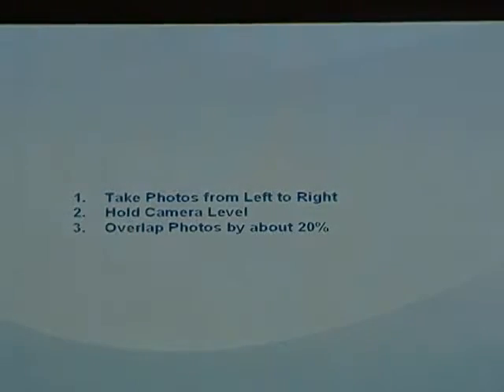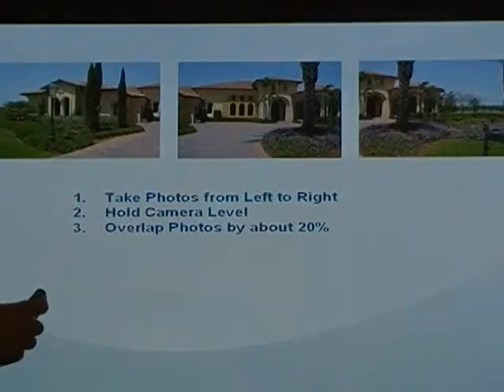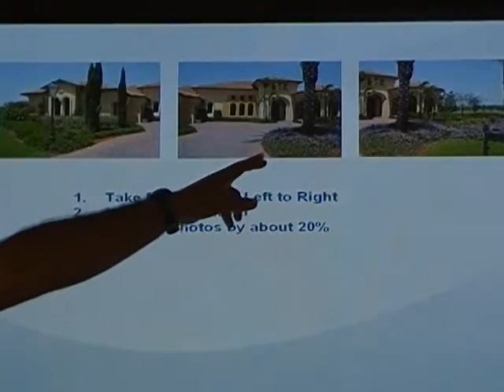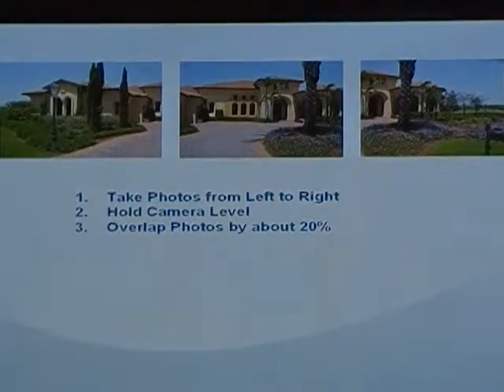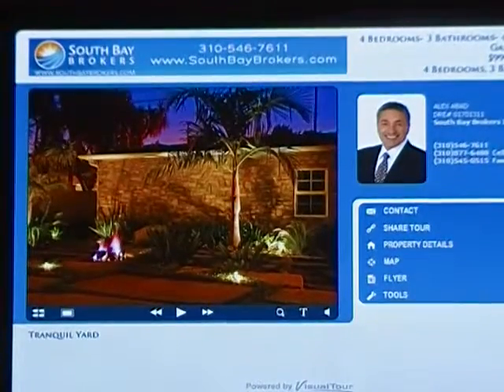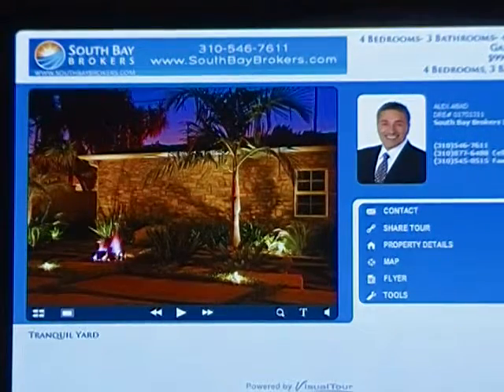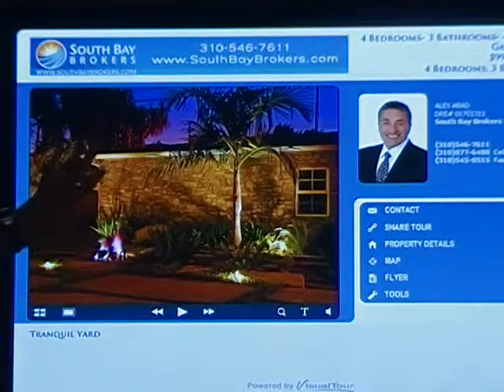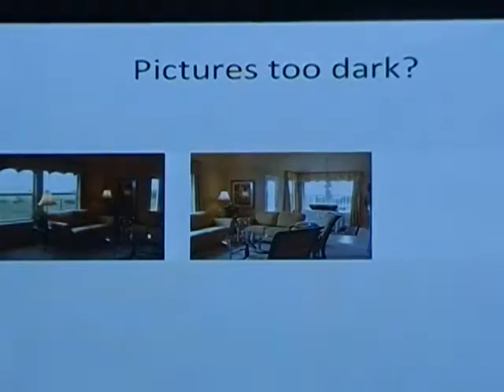Visual Tour Basics Part 1 of 8